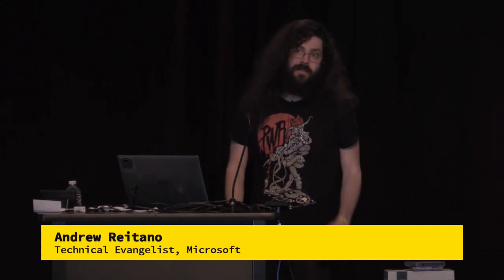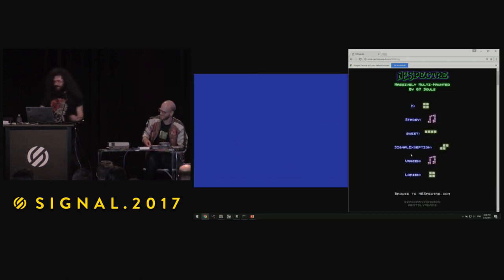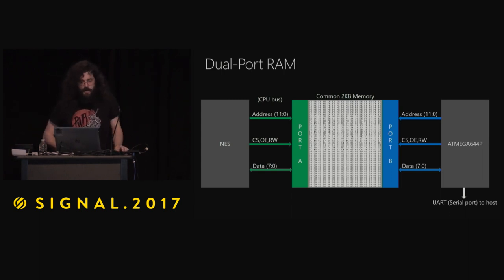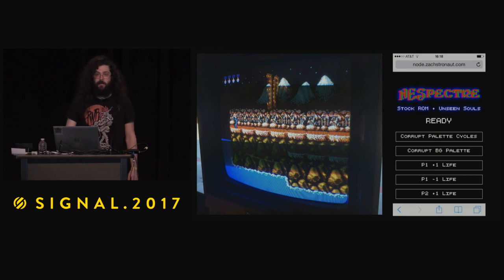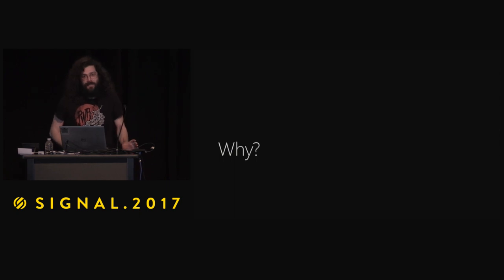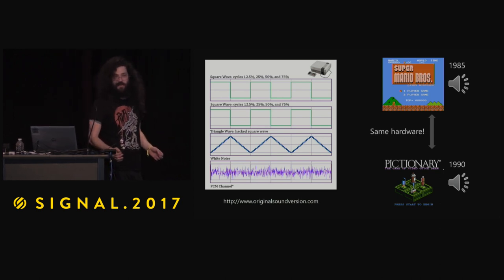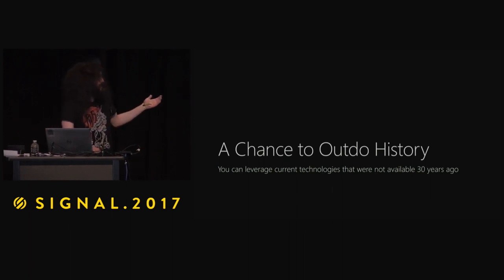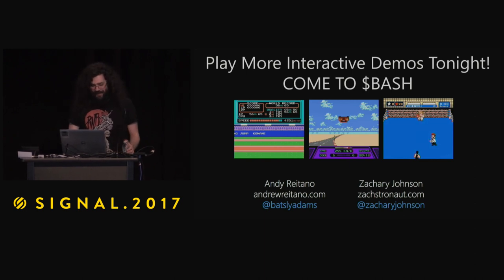NESpectre: The Massively Multi Haunted NES